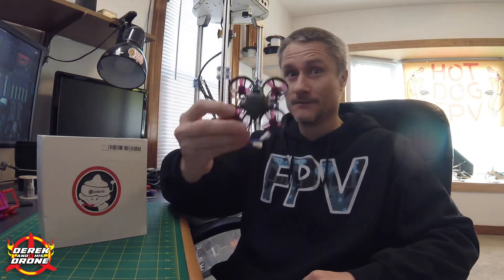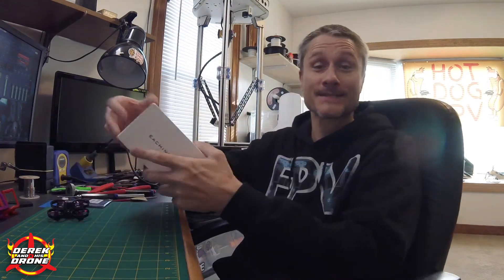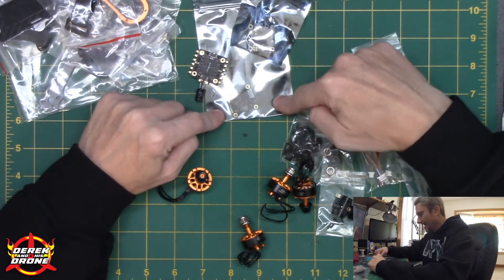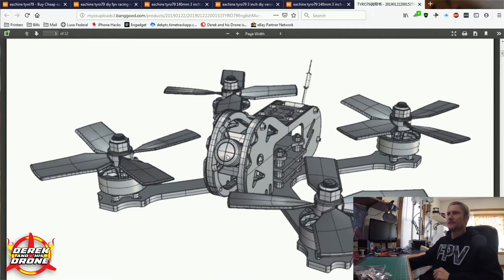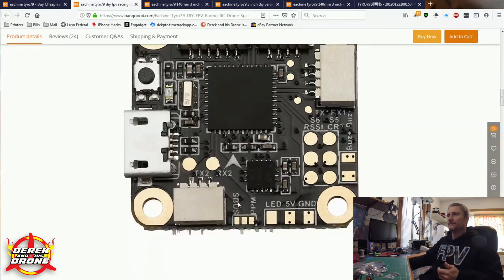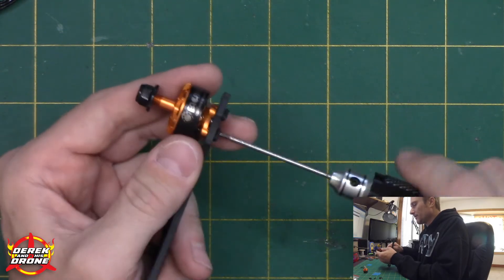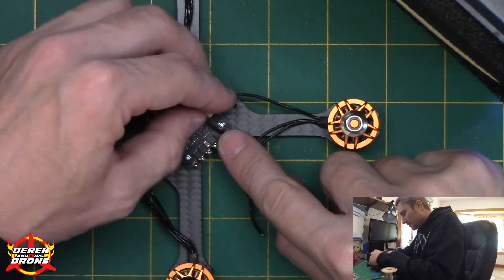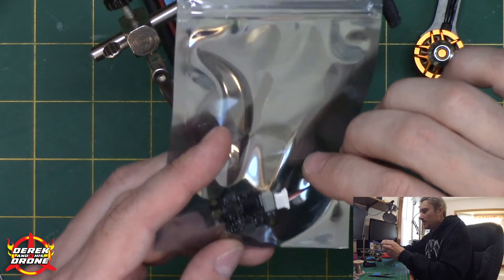Let's build this quad! - Building Eachine Tyro 79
This was a fun build and looks like a fun little quad to fly.  Hang out while I build the Eachine Tyro 79.  I have lots of pro tips and tricks to help you with your next build.

Please help this channel.

Jason Shaw
Feels Good 2B